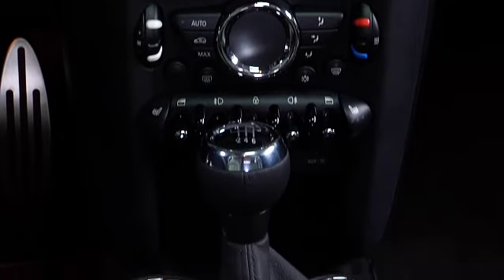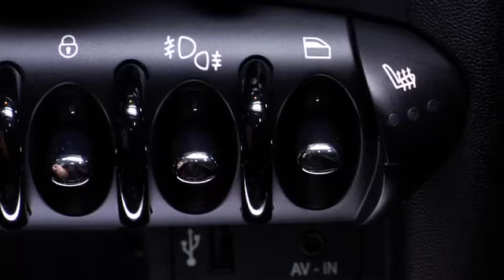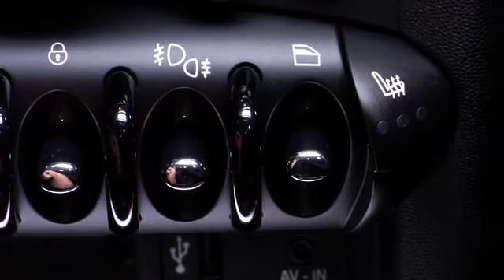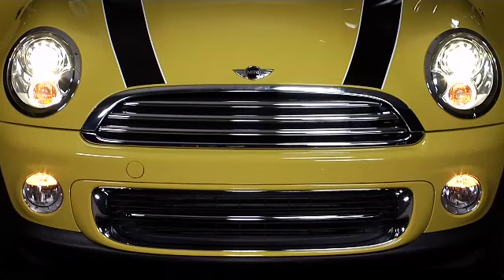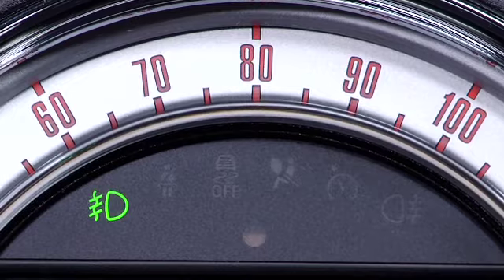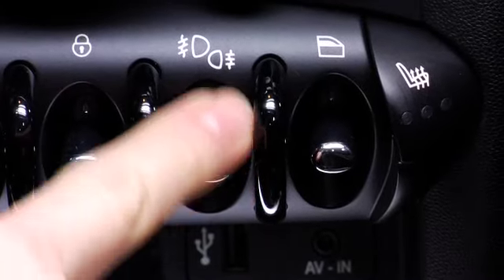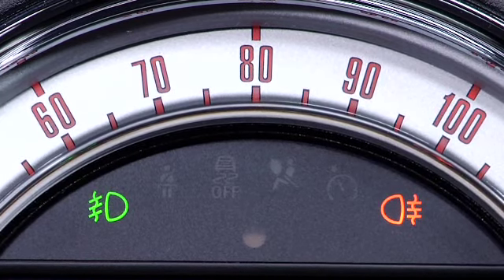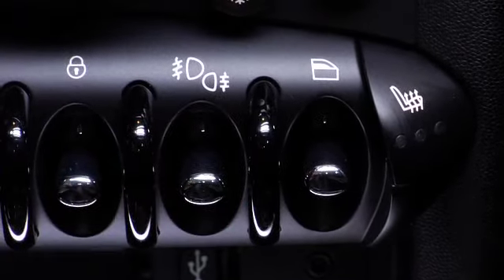MINI USA | MINI Convertible | Foglights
MINI fog lights: If your MINI is outfitted with optional fog lights, you will find the controls for them in the bottom of the center stack. To turn on the front fog lights, flick the toggle up once. You will then see the green indicator light in the instrument cluster.  Lifting up again will turn them off. To use the rear flog lights, make sure the front fog lights are on and then press down on the toggle switch.

The current MINI family builds on the tradition of the classic Mini, adding state-of-the-art technology and modern levels of safety, quality and reliability. And now there is a MINI model to suit just about everyone. Drivers can choose from the iconic MINI Cooper Hardtop, the open-air motoring experience of the MINI Convertible, the versatile MINI Clubman, the surprisingly roomy four-door MINI Countryman, available with all-wheel drive or the new sporty, two-seat MINI Coupe. And all are famous for their creative use of space and nimble go-kart handling.